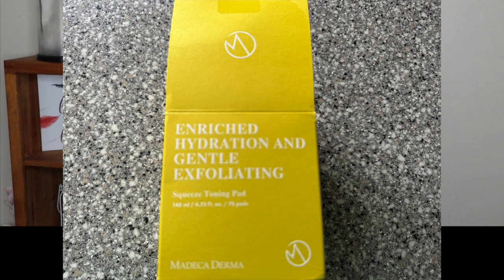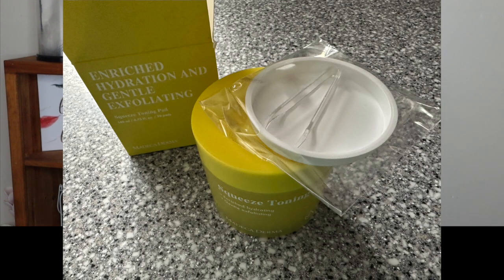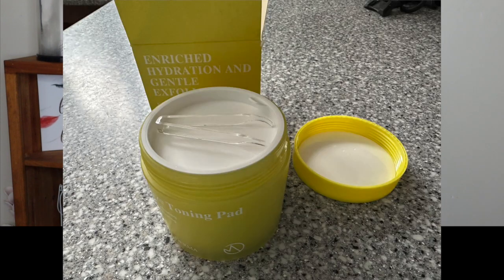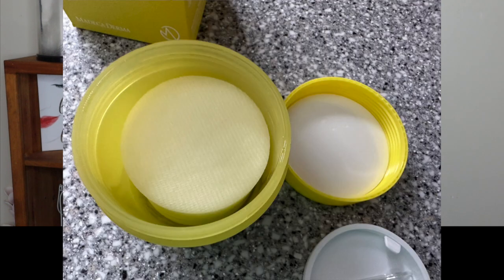Empties and Product Updates | Monika's Beauty & Lifestyle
A few empties and product updates.  I like to revisit some products that I have tried and give updates on them after using them for a bit.

👠 Products Mentioned 👠
Foot Mask
Ear Caps
Scar Treatment- bioCorneum
Scar Away
AP24- Toothpaste
Snug Chewable Supplement- I received this product complimentary from Veri Supplements.

New Product! Madeca Derma Squeeze Toning Pad- I received this product complimentary from Madeca Derma.

Clean it Zero Brightening ExfoliatorI received this product complimentary from BanilaCoUSA .

Viseart Theory Amethyst
Romantic Rose

💇On My head: Devon By Henry Margu- You can find Devon at Wig Studio1